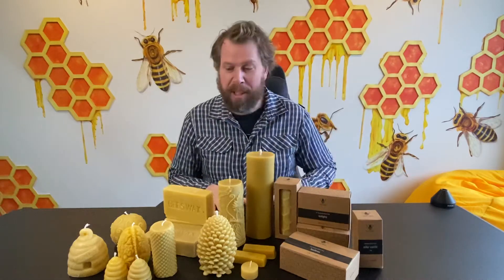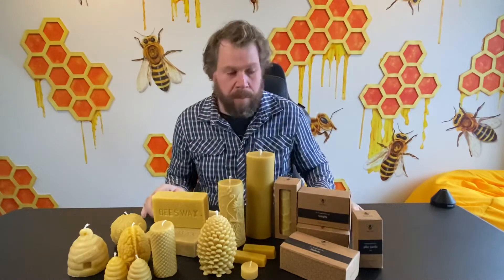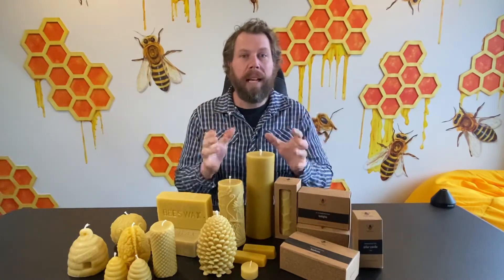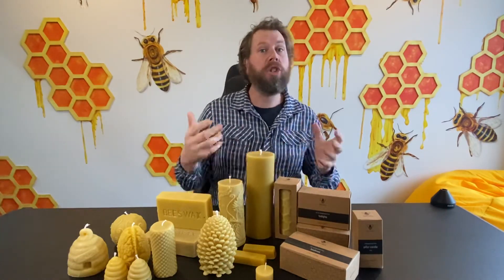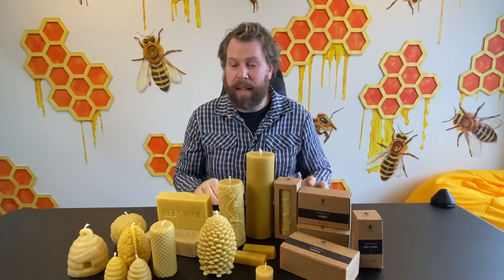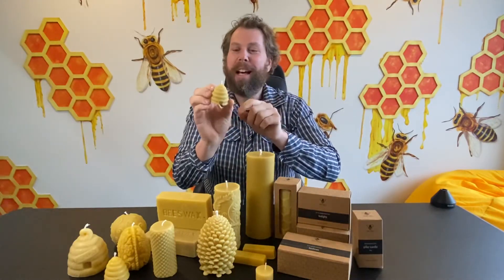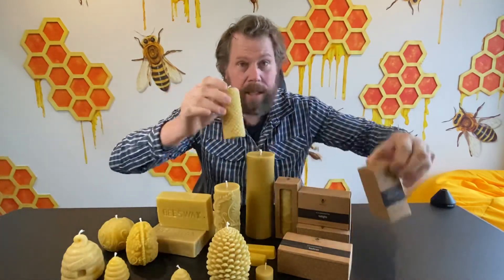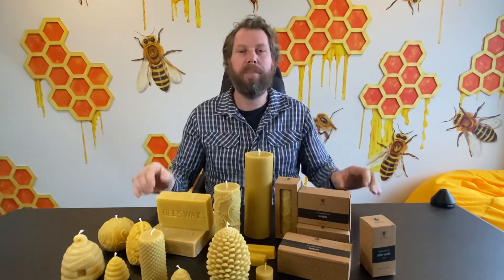Beeswax candles; naturally beneficial.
Although there are many different types of waxes, all can be fundamentally broken down into three categories: waxes derived from animals; waxes from plants; and those that are petroleum based.

The most common and important plant wax is carnauba wax, a relatively hard substance obtained from the Brazilian palm Copernicia prunifera. This is used extensively in confectionary, as a coating for foods and pharmaceuticals, and as a polish or waterproofing agent. It is the principal ingredient in surfboard wax.

Soy wax is cheap to produce and is commonly used in candle making, however this may lead to a potential problem. Often soy wax is produced from genetically-modified, monoculture crops, which are subjected to a variety of chemical sprays. Fungicides and pesticides may ultimately end up in the finished product, so in theory you could be burning these toxins in your home!

Paraffin wax is the most widespread form of petroleum-based wax. It was first created in the 1800s and is economical to produce, with a slight bluish-white colouration. Paraffin wax can also be used to make cheap candles, as well as products such as baking paper and as a lubricant for bullets. Most people are unaware that every single paraffin wax candle contains at least seven documented toxins – two of which are carcinogenic when burnt. The soot and fumes released by burning paraffin wax are similar to those produced from a diesel engine and will fill your home with toxic chemicals that can be as dangerous as second-hand cigarette smoke.

Lanolin, also referred to as ‘wool wax’ or ‘wool grease’, is a wax secreted by the sebaceous glands of wool-bearing animals, typically sheep. It is a common ingredient in cosmetics, as well as some lubricants and polishes. There is no doubt, however, that beeswax is the important wax sourced from animals, with a long and rich history of human usage. Beeswax continues to be a popular constituent of shoe and furniture polishes, as well as being of importance in cosmetics, and in the maintenance of percussion and woodwind instruments. One of the earliest recorded human uses of beeswax was as a crude form of tooth filling in the Neolithic period. The ancient Egyptians are believed to have been the first civilisation to have harvested honey and wax from bees, with the first beeswax candles appearing in about 40 BC. These contained wicks fashioned from rushes; it was not until many centuries later that cotton wicks were introduced.

Although relatively expensive, beeswax candles quickly gained in popularity, since cheaper ones made from tallow, or animal fat, did not burn well and created an unpleasant smell. In fact, beeswax candles were once required exclusively by the Roman Catholic Church.

Beeswax releases negative ions as it burns. Pollen, dust, dirt and other pollutants all carry a positive charge, and this allows them to remain suspended in the air. The negative ions that emanate from burning beeswax neutralise the positive charge on airborne contaminants and pollutants, causing them to be sucked back into the burning candle or fall to the ground, and consequently assisting to detoxify the air. Many air purifiers and water filters ulitise this negative ion technology.

So when it comes to burning candles at home, the choice is clear. Spend a few extra dollars and buy nothing but pure beeswax candles.